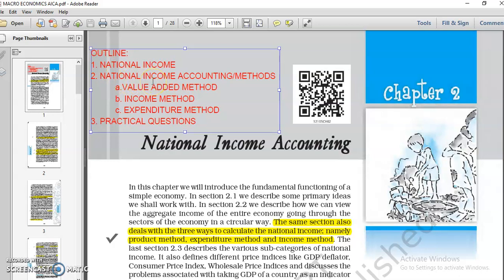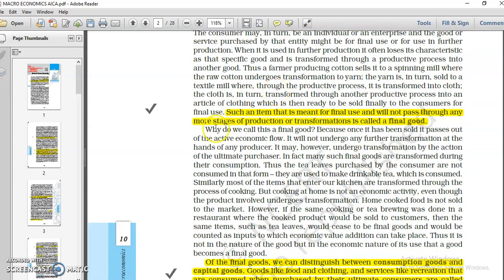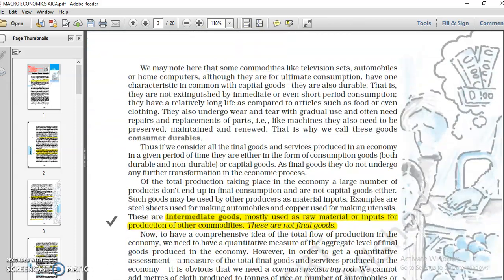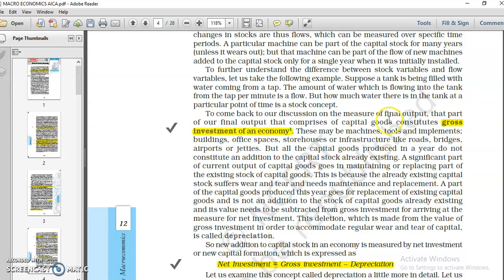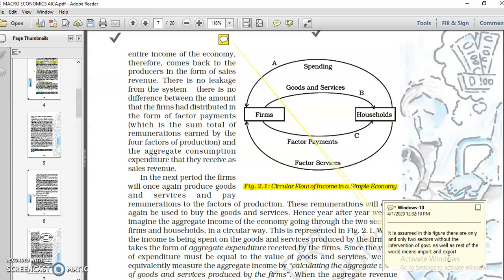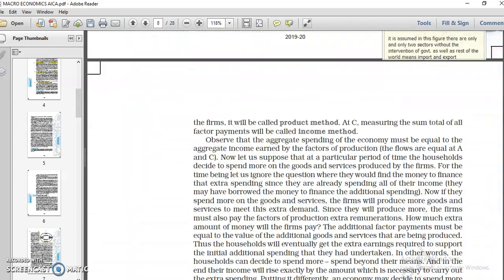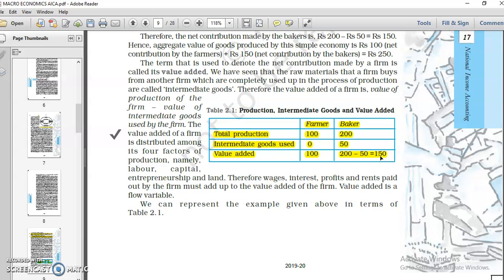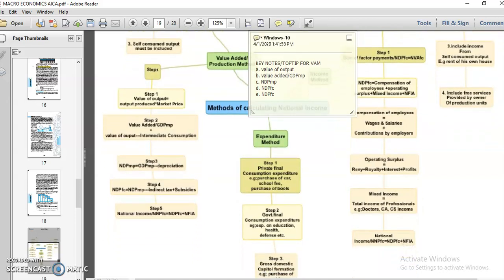Economics,Class 12,Book-Macro economic, Chapter 1, Video 1/4